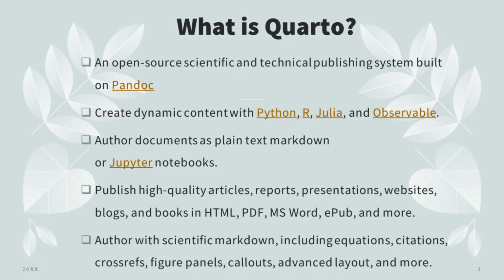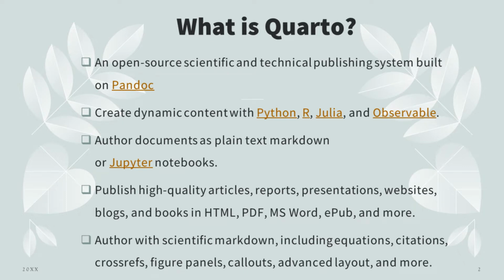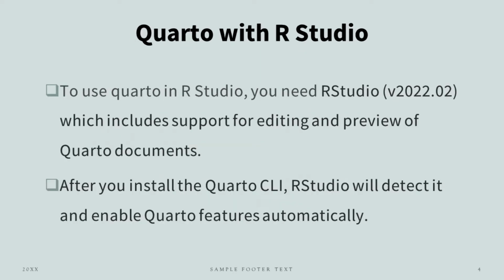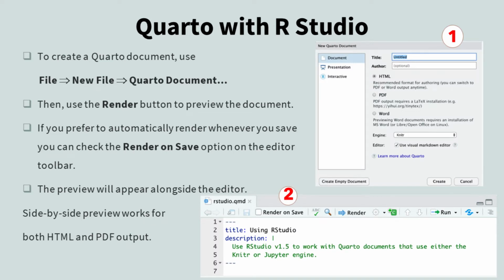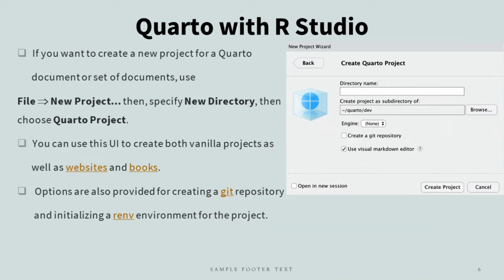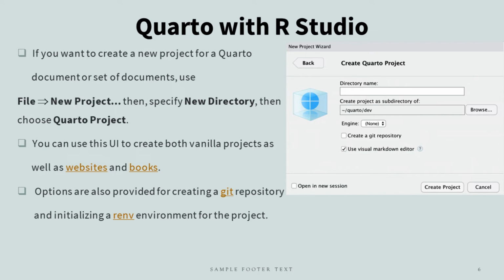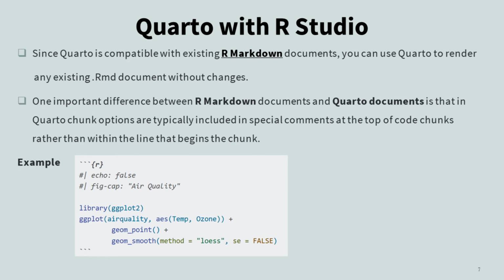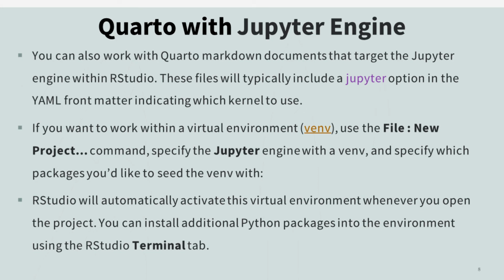What is Quarto?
Quarto® is an open-source scientific and technical publishing system built on Pandoc.  A brief introduction of Quarto is given here.